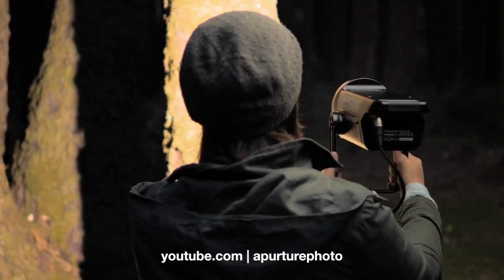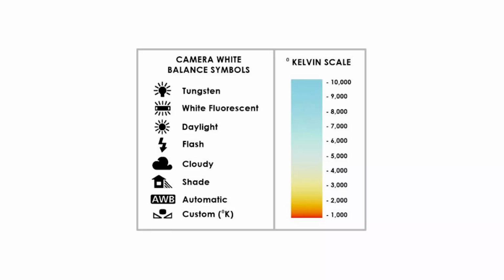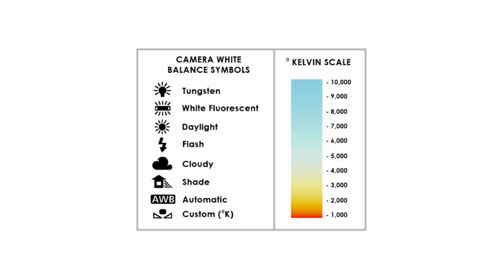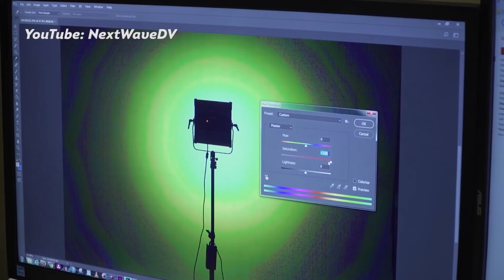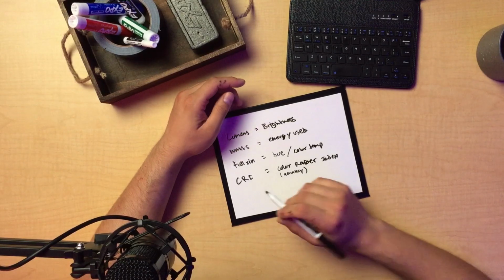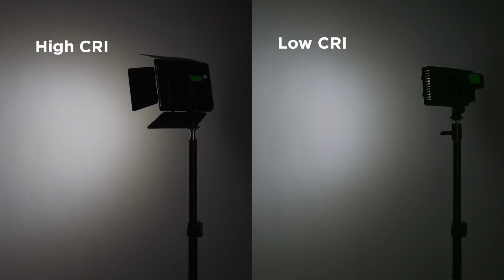How to make a home video | Lighting Pt.2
This time we talk about how to choose a light according to it's quality and intensity.